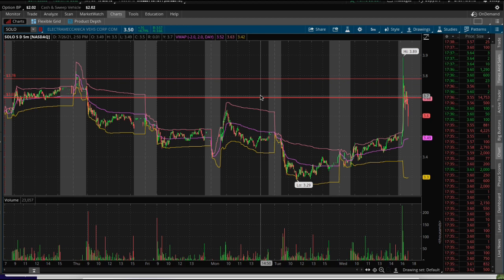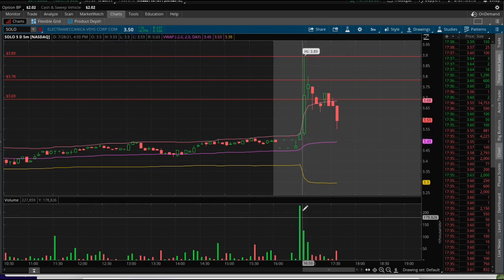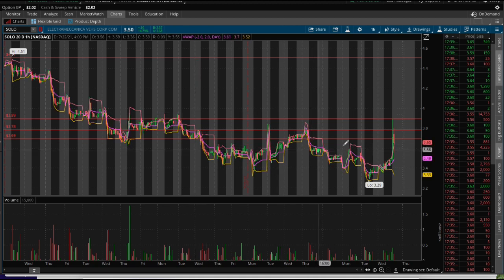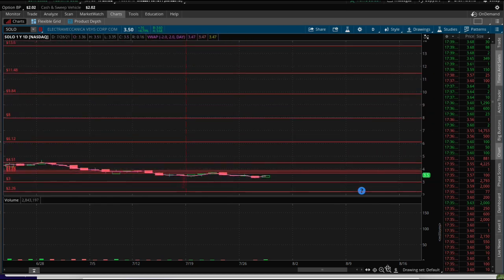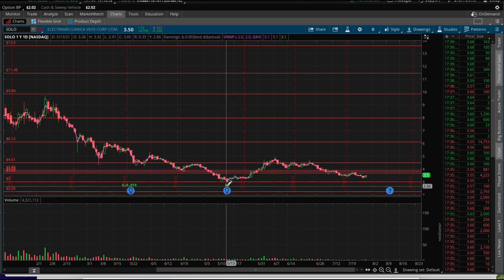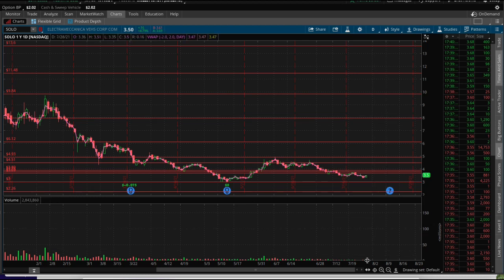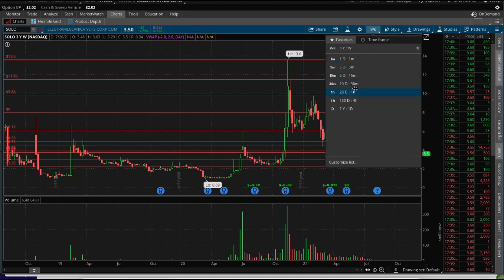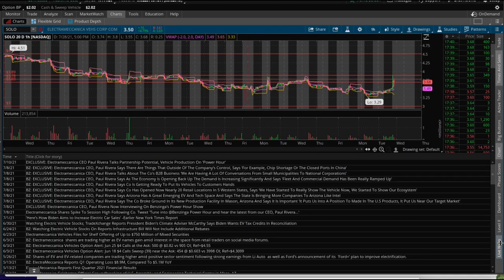WHAT JUST HAPPENED TO ELECTRAMECCANICA STOCK?! $SOLO Stock Analysis and Forecast